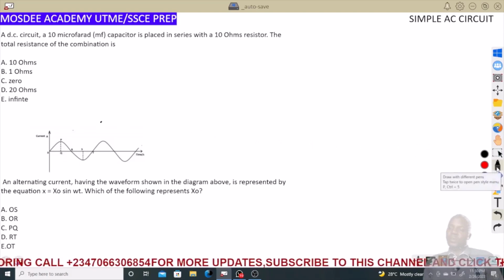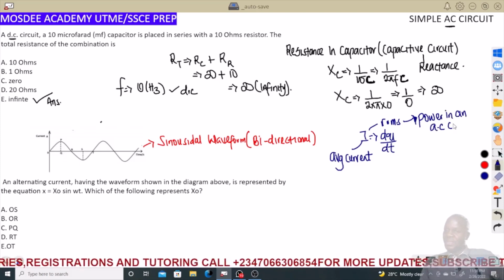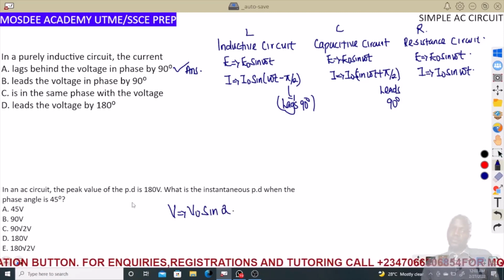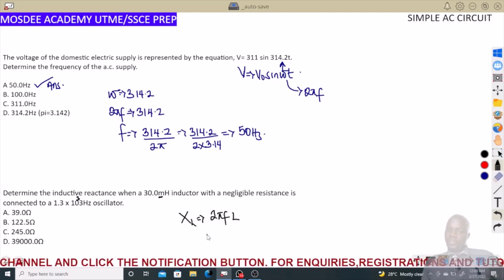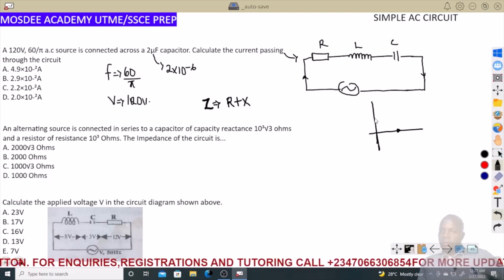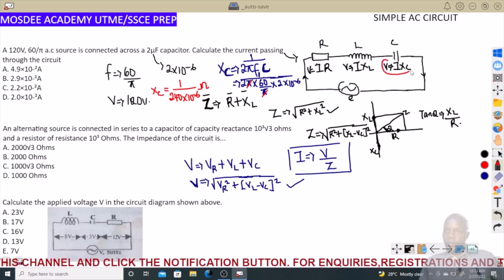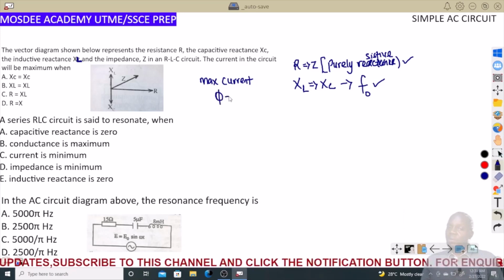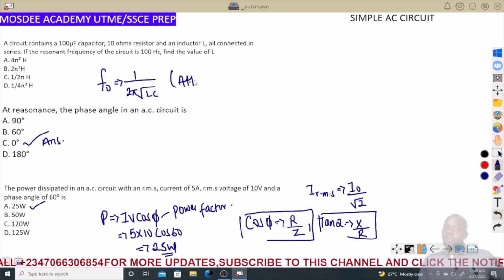Simple A.C CIRCUIT{PHYSICS}||WAEC|GCE|JAMB|NECO|JUPEB|IJMB|CBSE|NABTEB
SIMPLE ALTERNATING CURRENT is one of the most important chapter in physics. Here we quickly look into the concepts by using exam revision strategies to understand some formulas and applications.